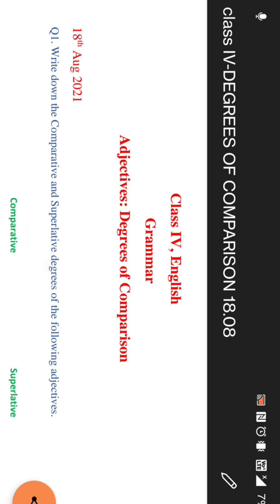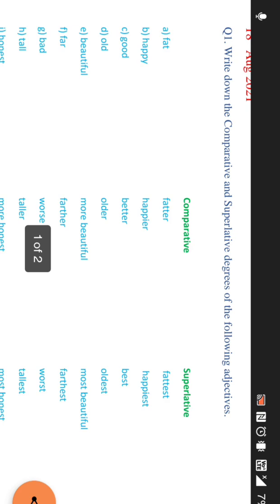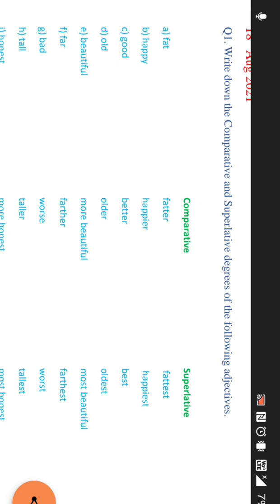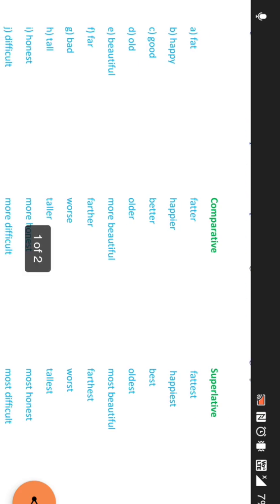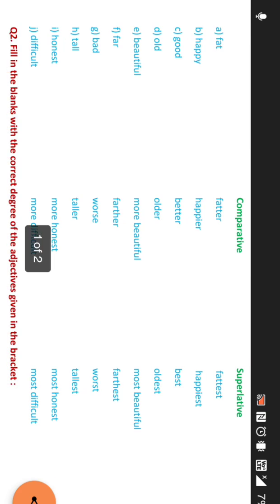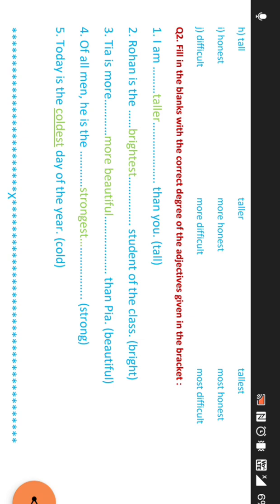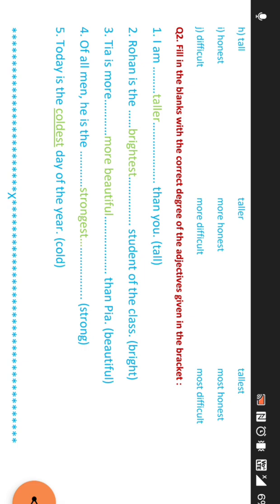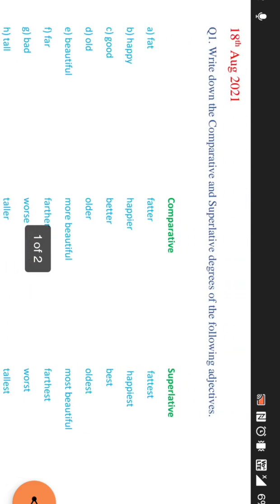CLASS 4, DEGREES OF ADJECTIVES, ENGLISH GRAMMAR, NCERT, WORKSHEET, 18.08.21